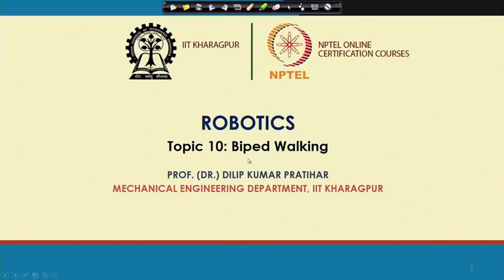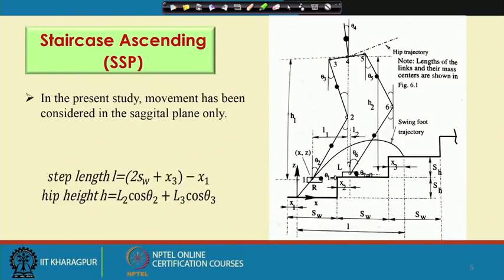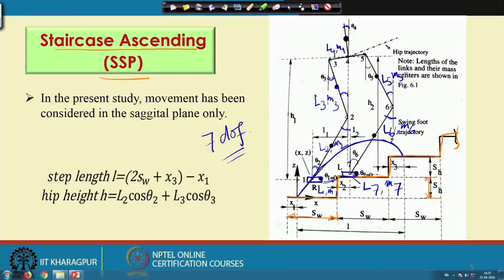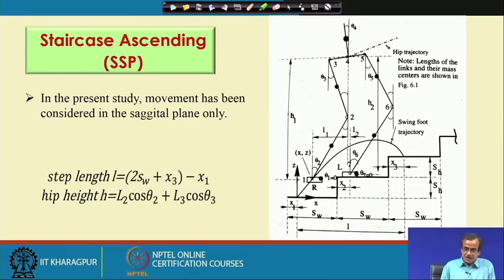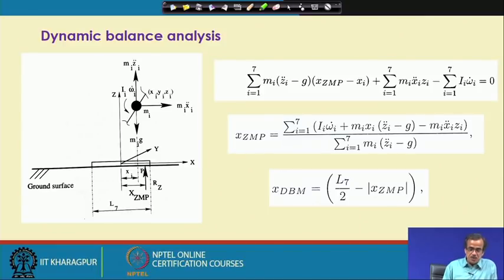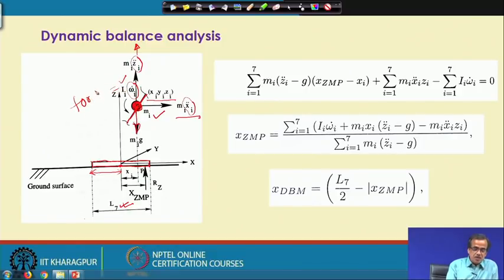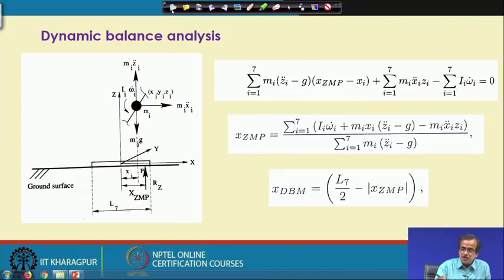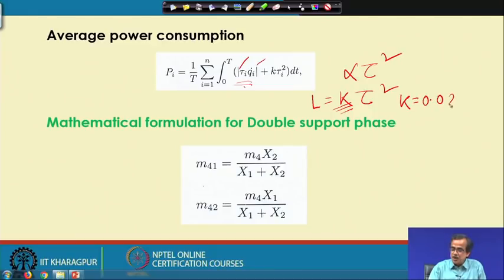Lecture 42: Biped Walking